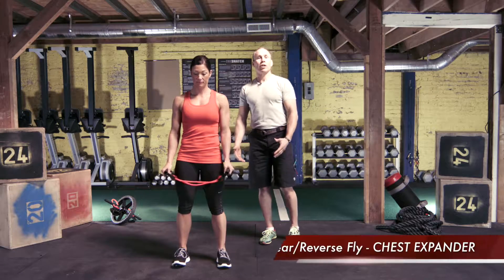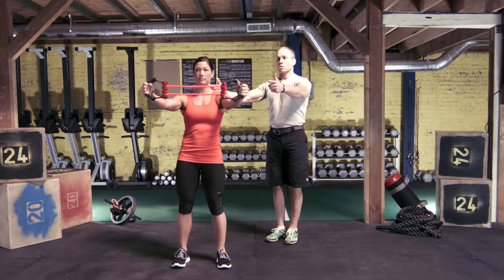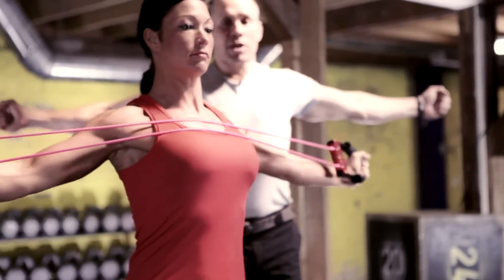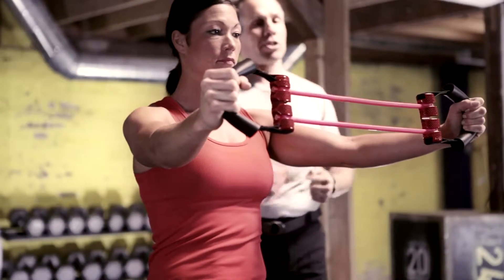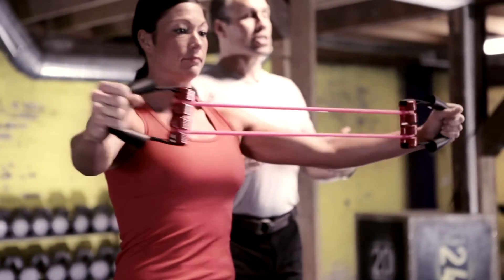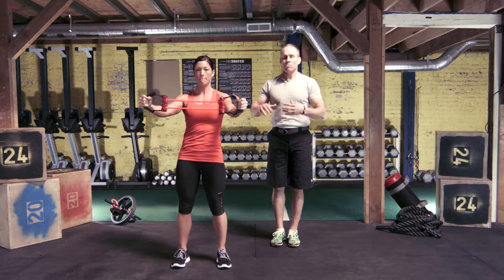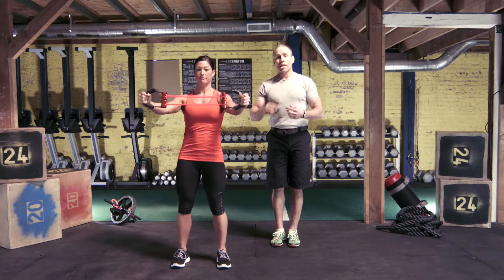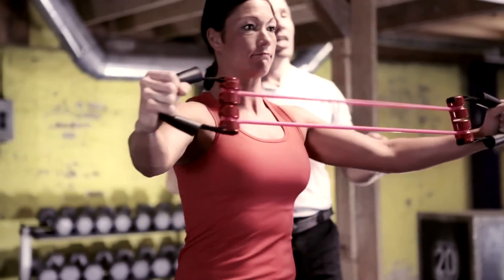Lifeline Chest Expander Rear Fly Female